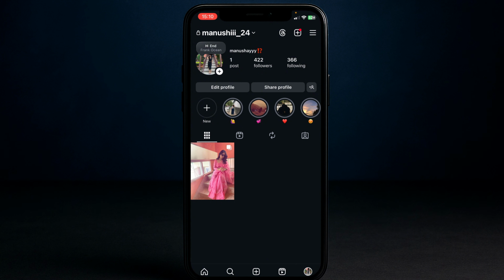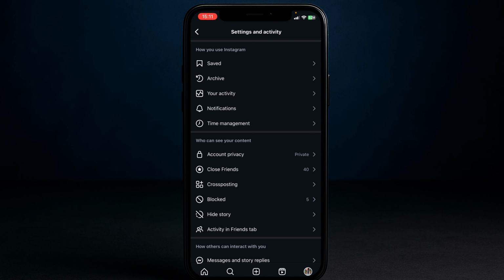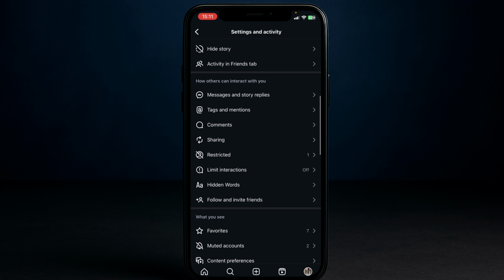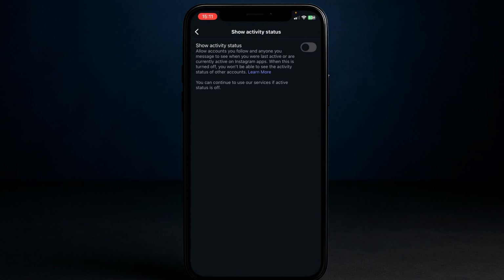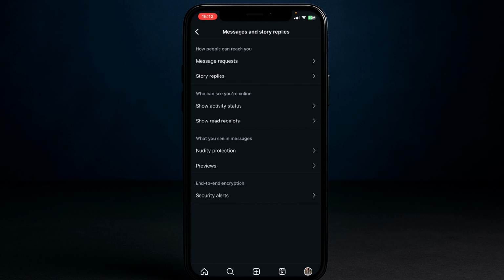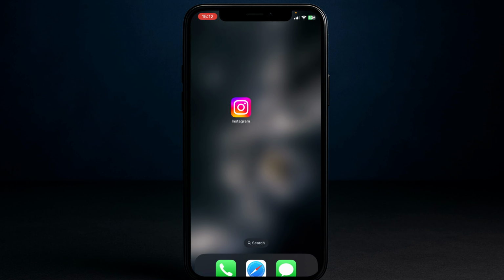How to Hide Your Active Status on Instagram (2025 Guide)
Want to hide your active status on Instagram so no one knows when you’re online? 👀 In this tutorial, I’ll show you how to turn off your activity status step by step on both iPhone and Android.

You’ll learn how to:
✅ Disable “Show Activity Status” in settings
✅ Control who can see when you’re active
✅ Stay private while using Instagram in 2025

Follow these steps to keep your online activity hidden and maintain privacy! 🔒